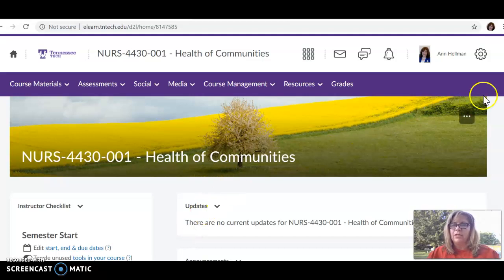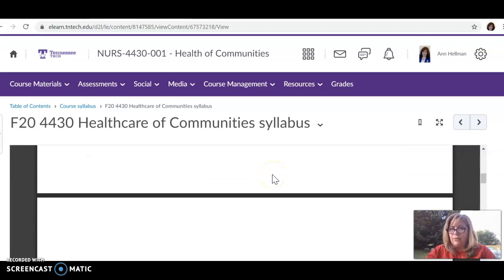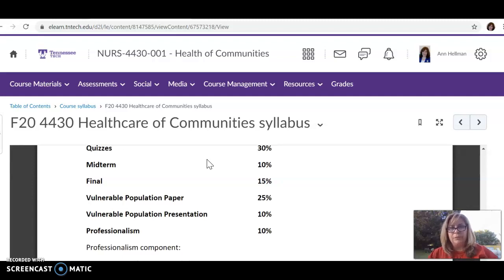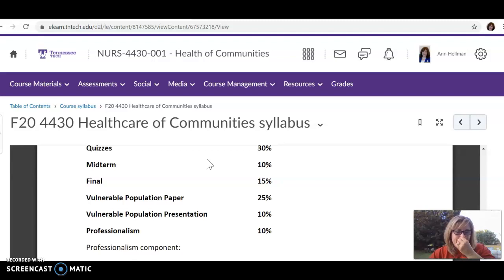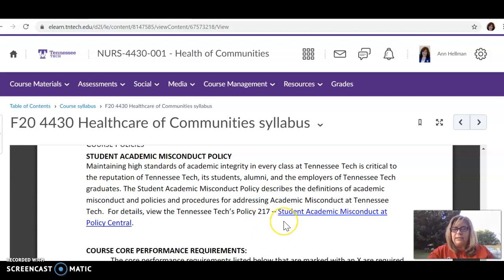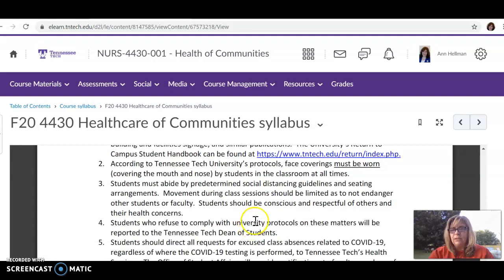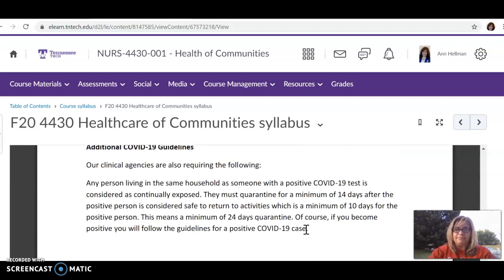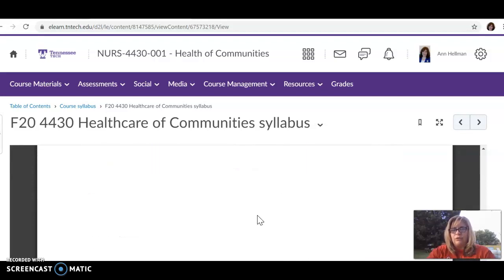4430 Syllabus Orientation